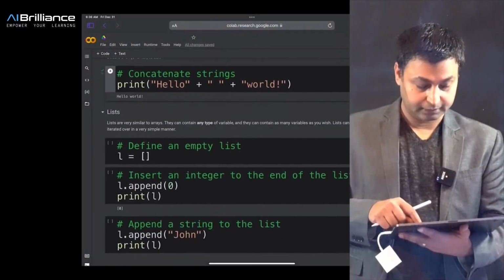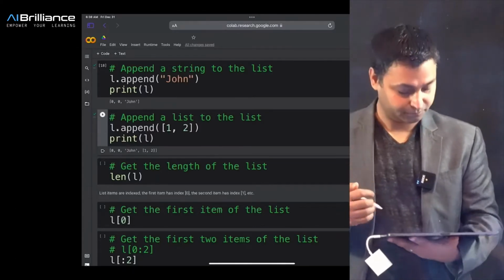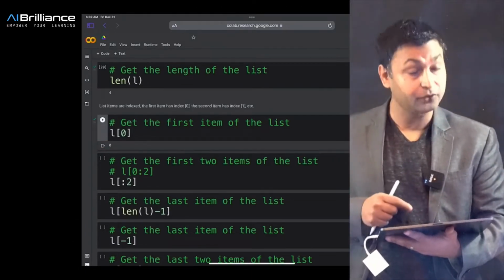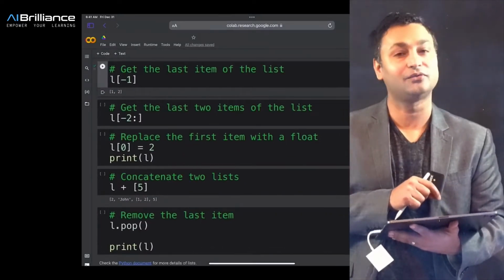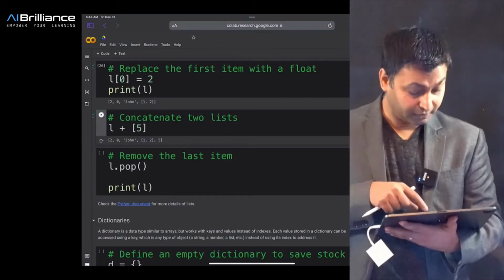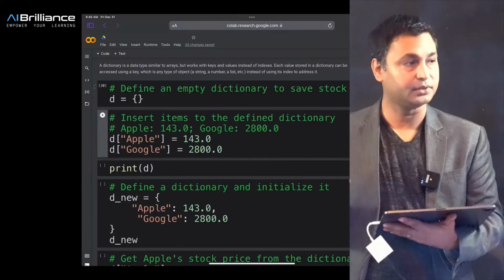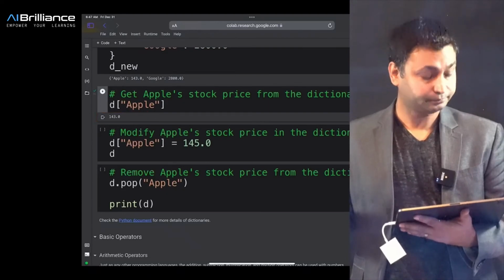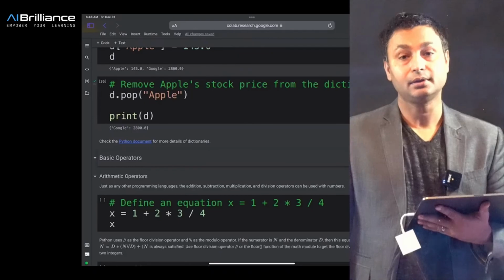Python basics: Lists & Dictionaries